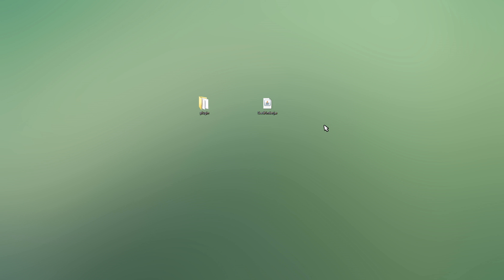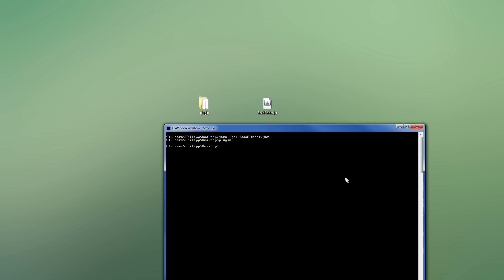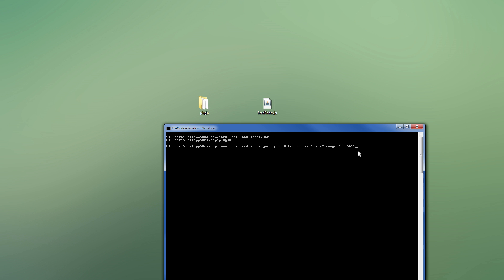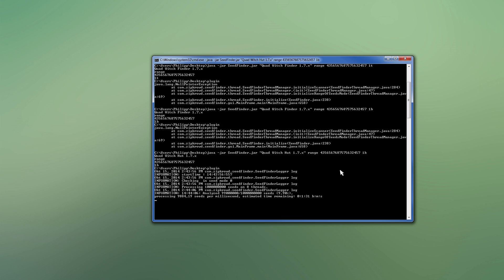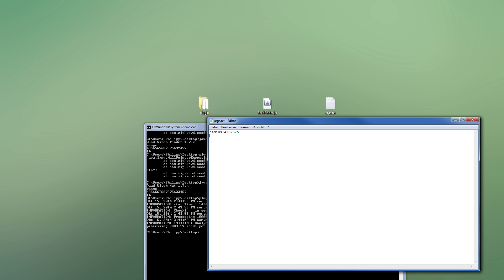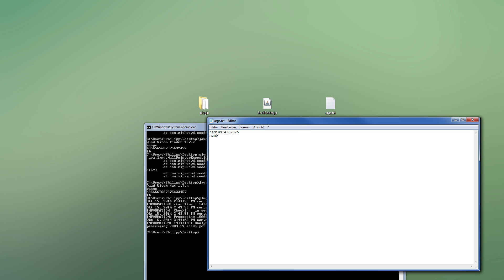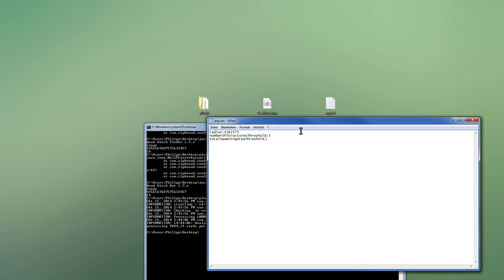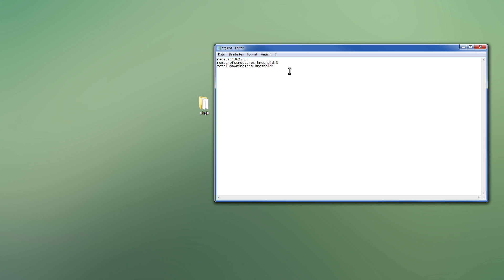ZipKrowd SeedFinder - Advanced Settings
The ZipKrowd SeedFinder is a program to search seeds for Minecraft by different criteria defined in plugins. This video shows you how to further define some of the options the plugins use.

Plugin specific settings (use V1.1_07+ for this!):

Quad Witch Hut 1.6.x and Quad Witch Hut 1.7.x:

- radius (Integer, use multiples of 32 | Default = 128)
- useLargeBiome (Boolean | Default = false)
- maximumDistanceToBestThreshold (Integer | Default = 128)
- numberOfStructuresThreshold (Integer | Default = 4)
- totalSpawningAreaThreshold (Integer | Default = 451)

Doc Seed 1.8:

- radius (Integer, use multiples of 32 | Default = 64)
- distanceThreshold (Integer | Default = 4) max distance beteween monument and witch hut in chunks
- minimumDistance (Integer | Default = 3) min distance between monument and witch hut in chunks
- angleThreshold (Double | Default = 0.04) max angle between stronghold and witch hut (polar coordinates)
- strongholdDistanceThreshold (Double | Default = 2.5) max distance between stronghold and witch hut in chunks (polar coodinates)

Command summary:

java -jar SeedFinder.jar pluginName mode modeArgs

The mode can be:
RANGE for range of seeds mode,
SINGLE for single seed mode,
LIST for list of seeds mode,
RANGELIST for list of seed ranges mode

The modeArgs are:
RANGE startSeed seedsToCheck
SINGLE startSeed
LIST listFileName
RANGELIST listFileName

To set the properties for a plugin create a text file called args.txt and put the properties in there in the following format:
property1:value
property2:value
property3:value

You can also put settings for the SeedFinder in the args.txt like how many threads you want to use or how big a seed packet should be (used for splitting up the seeds to the threads). You should increase the seed packet size if you want to search a lot of seeds (trillions) and it takes too long to start.

The properties you can set are:
sizeOfSeedPacket (Integer | Default = 1000000)
numberOfThreads (Integer | Default = max available cores)

Please report any bugs you find to me, thanks!